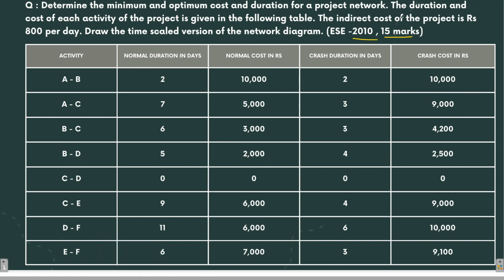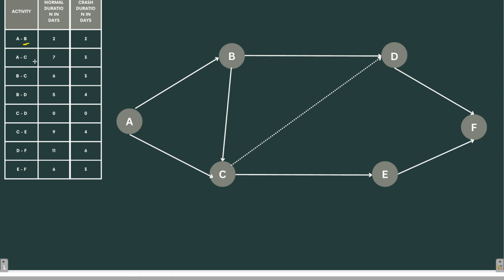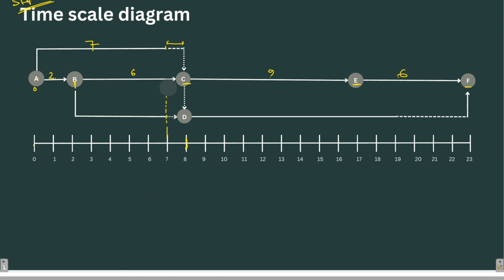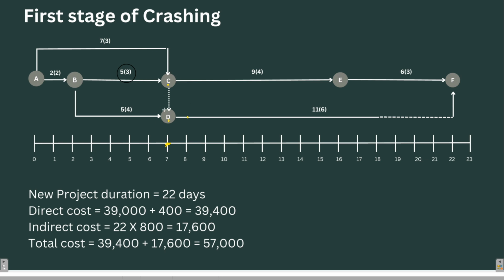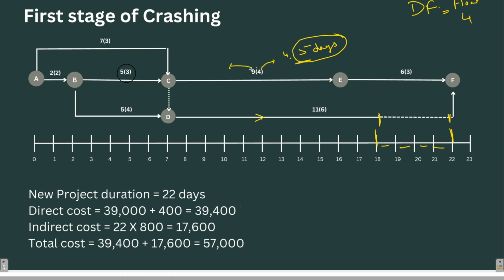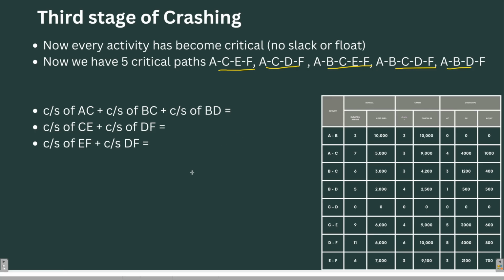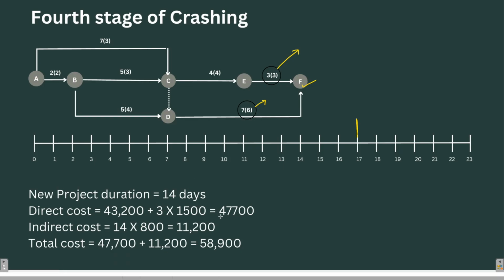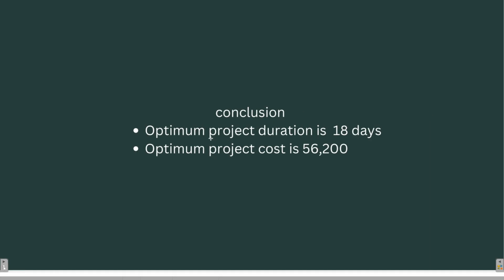Crashing of network diagram || ESE Mains PYQ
In this video I have solved a question on crashing and explained all the steps in detail.